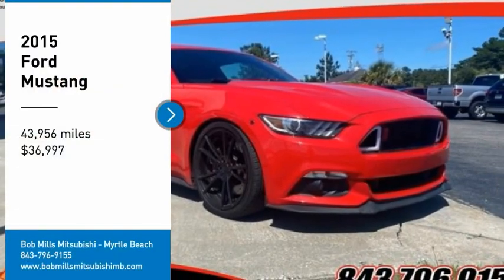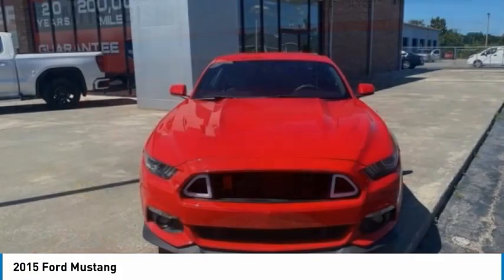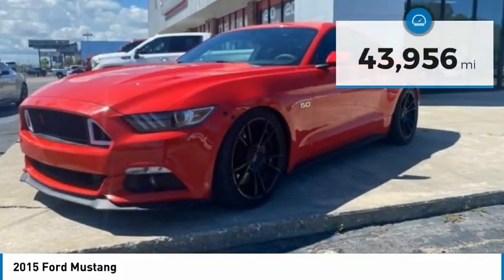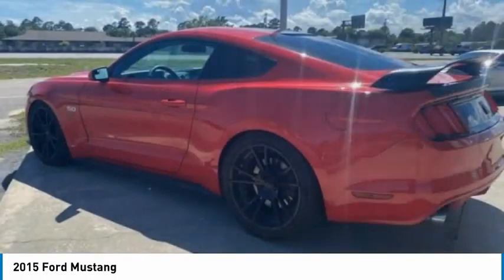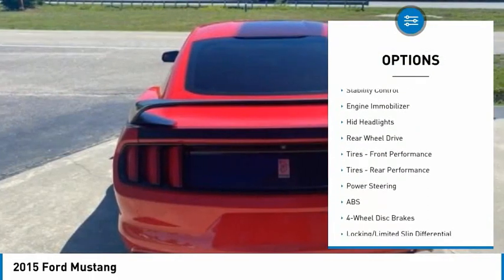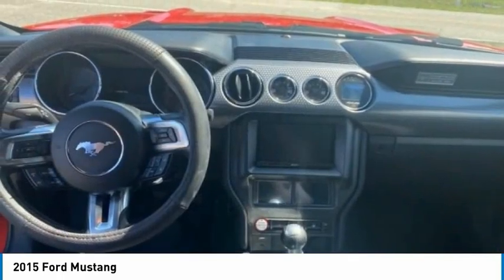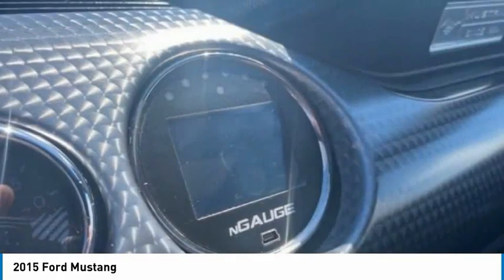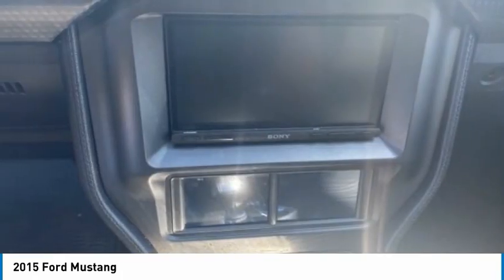2015 Ford Mustang 841H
2015 Ford Mustang